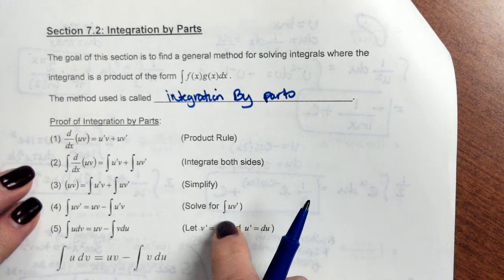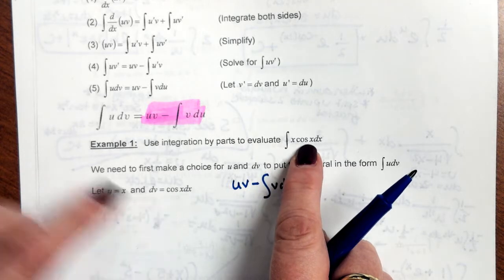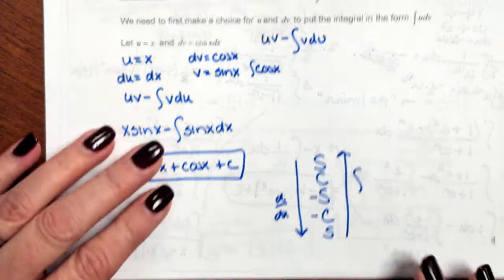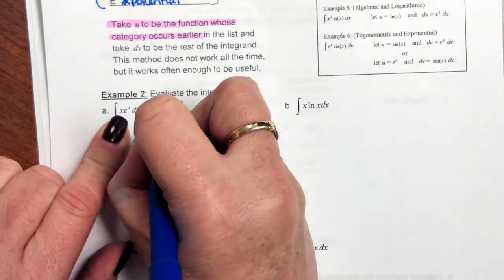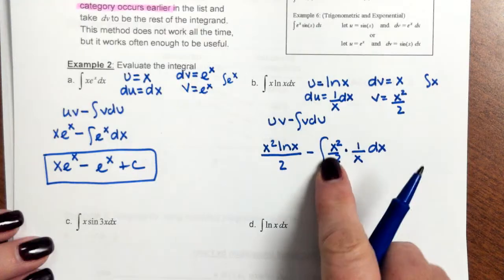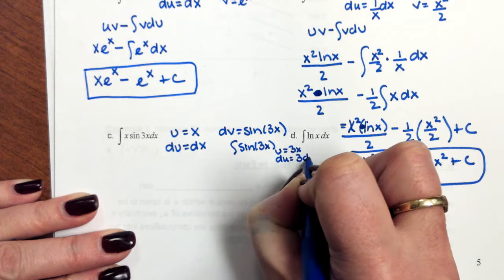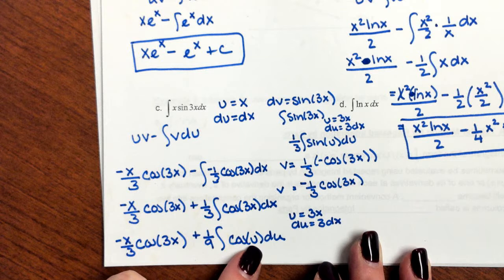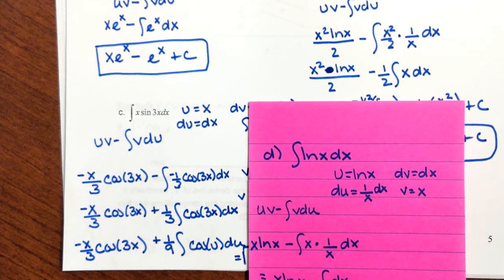7.1 class notes (pp 4-5)